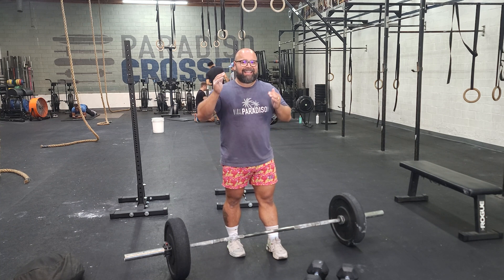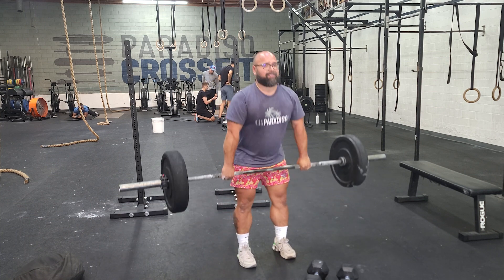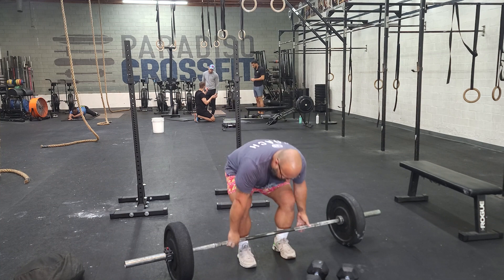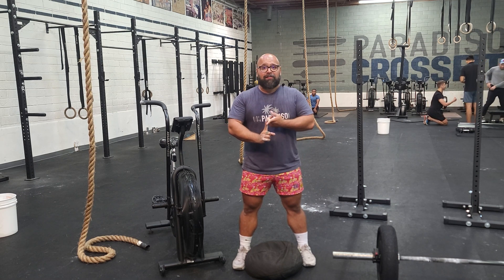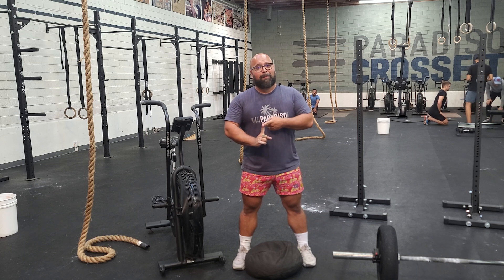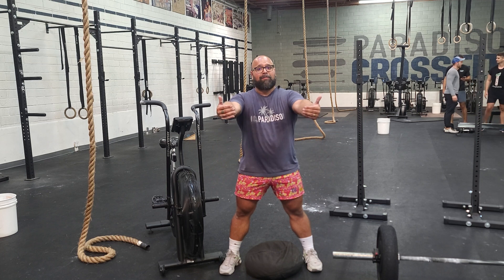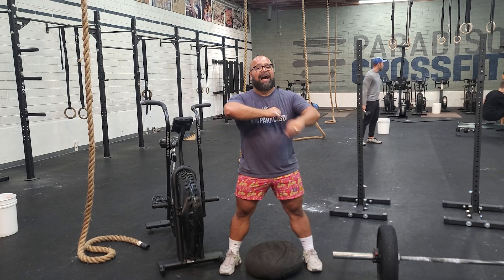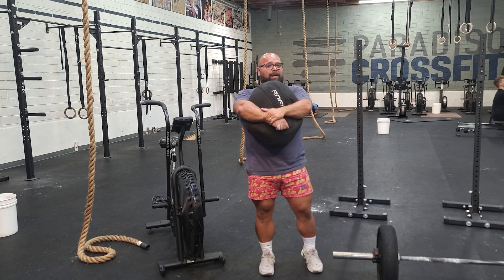Workout of the Day 09/16/2023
Warmup
30 Jumping Jacks
:30/:30 Pigeon
10 Bootstrappers
:30 Arch Hold
10/10 Worlds Greatest Stretch rotations
10 Good Mornings
10 Snatch Grip Deadlifts

Strength
Every :20 x 20 Sets
1 Deadlift @75%

*Partner with someone with the same weight if possible. There won't be any time to change weight.
*If you are new and not sure on percentge, feel free to add weight as you go.
*Try to lower the weight each rep vs dropping from the top, unless for safety.

Metcon
Partner Conditioning
AMRAP 28
15/12 Cal Bike
15 Chest to Bar Pullups
12/9 Cal Row
200' Sandbag Carry 100/70

*One partner working at a time, switch and share reps however you want.
**Try to partner with someone that will use the same weighted sandbag

L1:  ring rows, 50/35 carry
L2:  regular/banded pullups, 70/50 carry
Rx+ 150/100